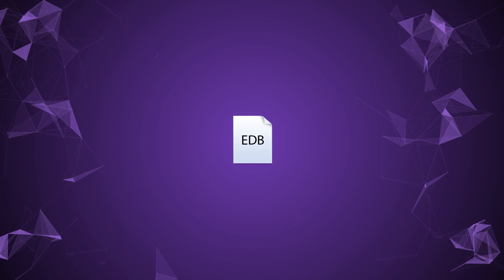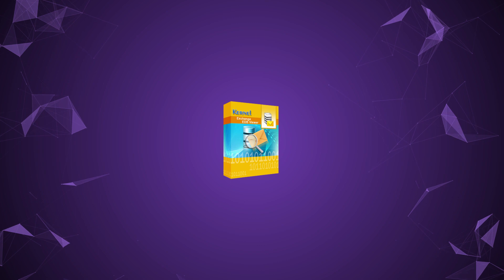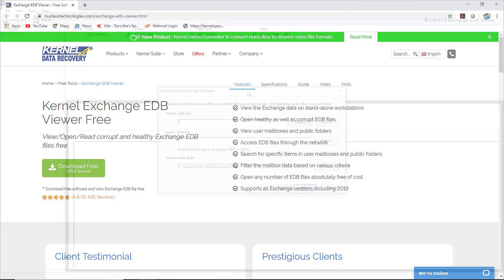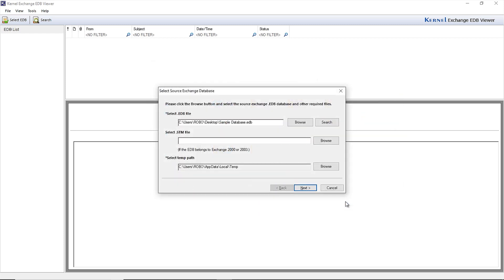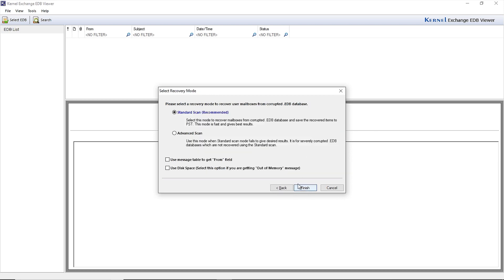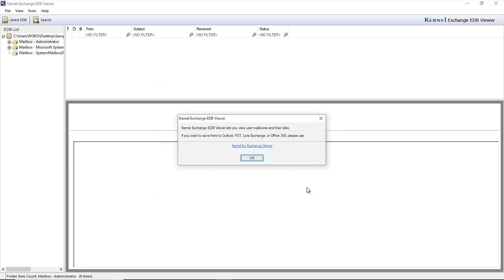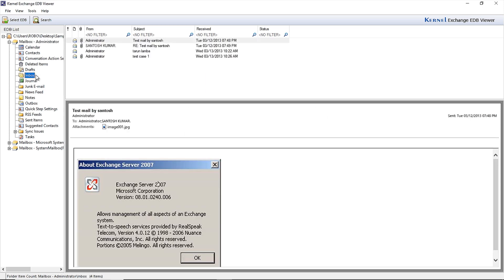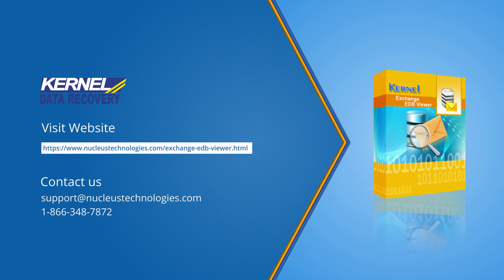Free Method to Open EDB Files without Exchange Server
Access unlimited Exchange Database files with EDB Viewer
In this video, we will discuss how you can open and view corrupt/damaged EDB files without MS Exchange with the help of a free utility Kernel EDB Viewer. In the video, we will also talk about the extensive features of the tool that make it an ideal choice to open EDB files.